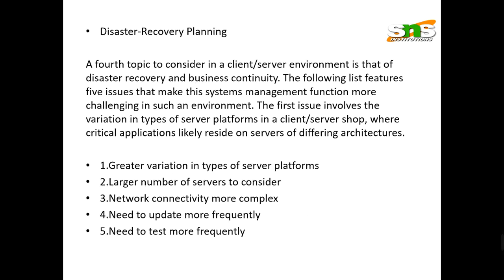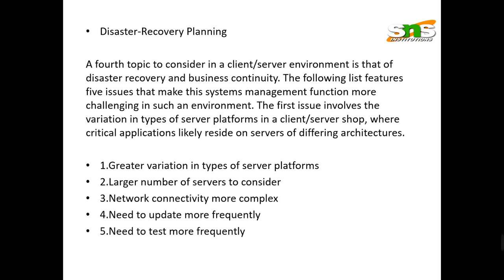S.Janani, Assistant Professor, Department of IT| C/S Web enabled environments| Snsinstitutions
IT Infrastructure: Client/Server and Web Enabled Environments

The challenge facing many infrastructure managers today is how to apply the structure of these mainframe-developed processes to the less-structured environment of clients and servers and to the relatively unstructured environment of the Internet.